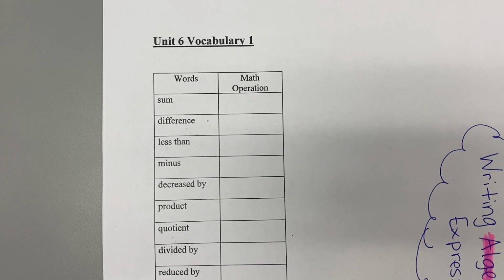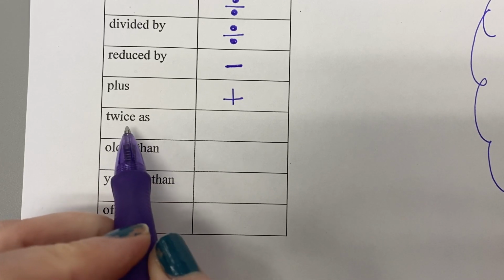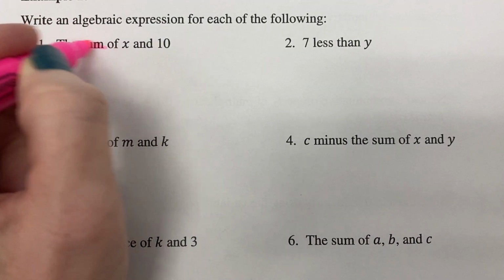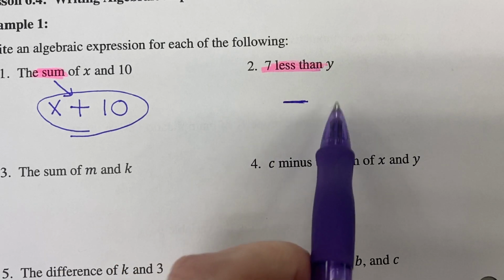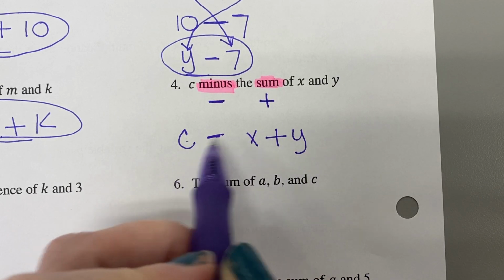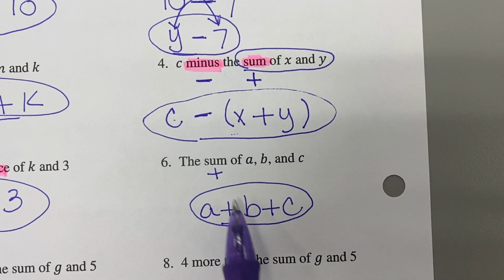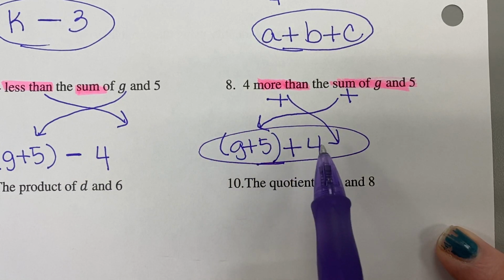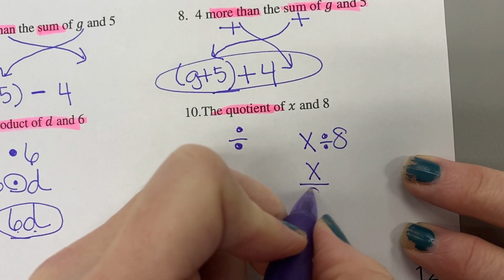Writing Algebraic Expressions